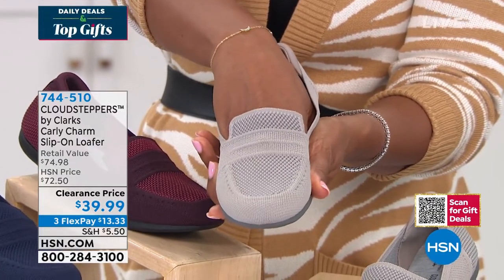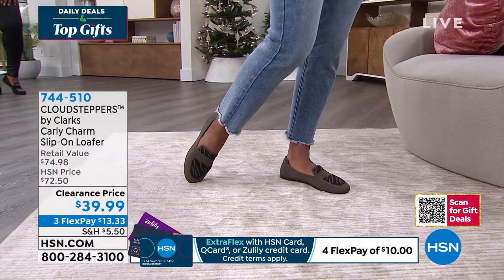CLOUDSTEPPERS by Clarks Carly Charm SlipOn Loafer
Step into something light and breathableand machine washable. These slipon knit loafers feature Clarks' signature Cushion Soft technology with layers of highdensity foam padding and removable, moisturewicking footbeds to keep you cool and comfortable all day (and all night) long.